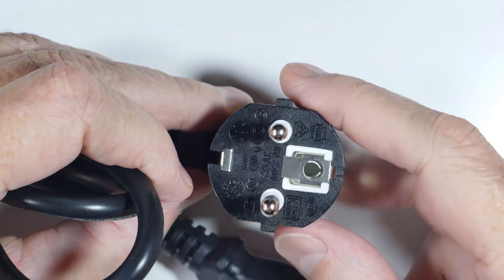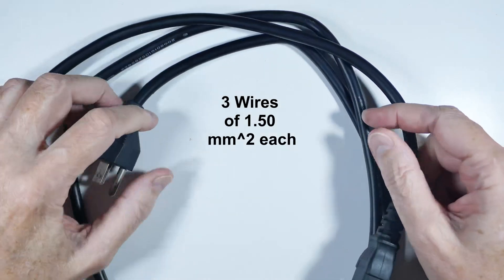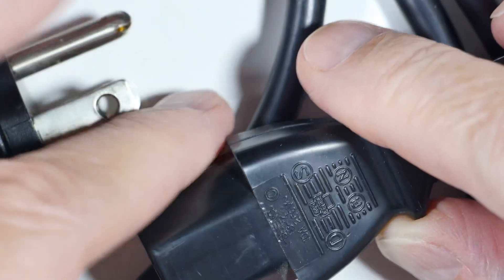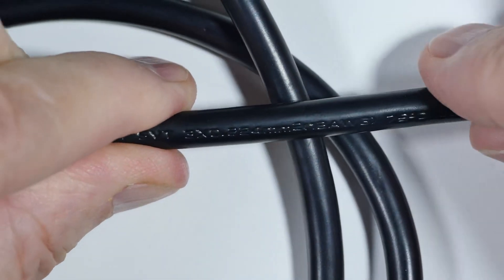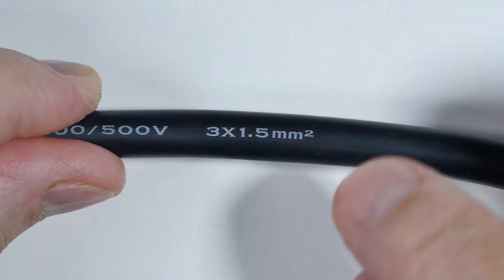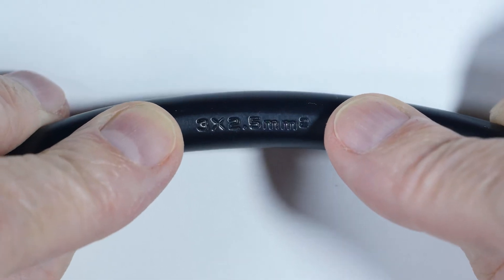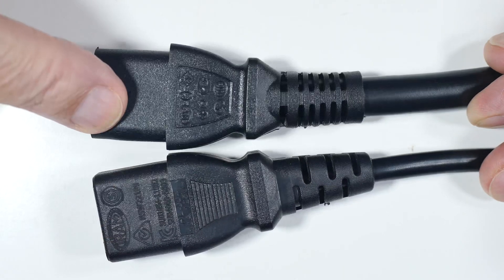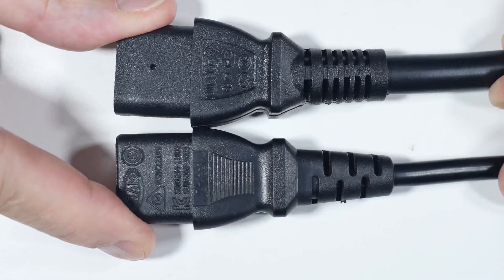Warning: Power Cables Are NOT The Same! (4K)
Bought an oscilloscope, but it came with a German electric plug. I need to find a US C-13 type cable, BUT I find that it's not clear from what's on the cable (and what's available on the internet) which cable to use and how many amps it can handle safely!
It’s an easy-to-overlook fire hazard, but the VDE c 13 cables used with TVs, computers, monitors, UPSs, etc. come in several different sizes and load carrying capabilities. Using a too small cable on a device can lead to a damaged cable or fire! Unfortunately, manufacturers of both cables and devices do not make it easy for the average consumer to know which plugs can be used safely with what devices.

For more info google: Ampacity Charts for your country/state/region

VDE cable: Verband der Elektrotechnik, Elektronik und Informationstechnik – aka VDE – in English is the Association for Electrical, Electronic and Information Technologies.